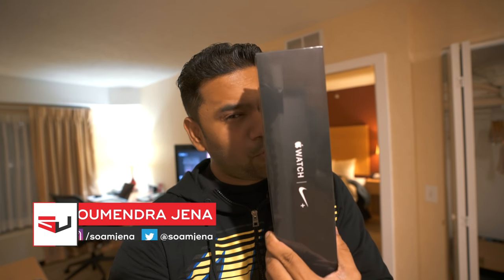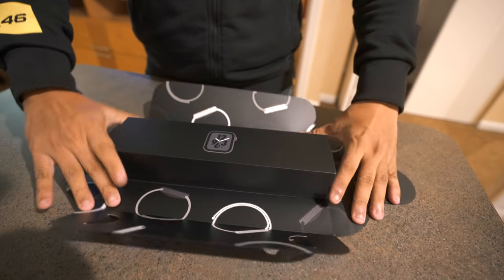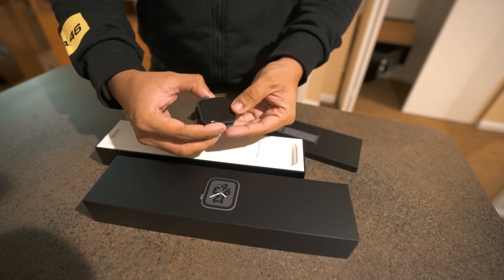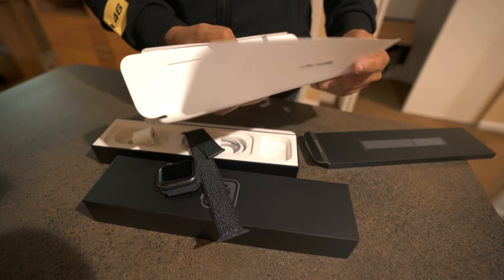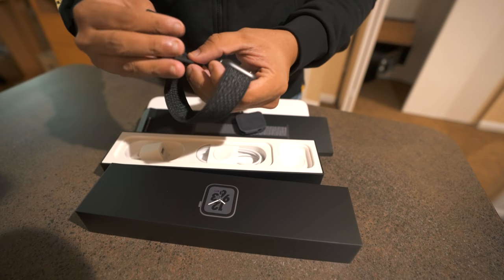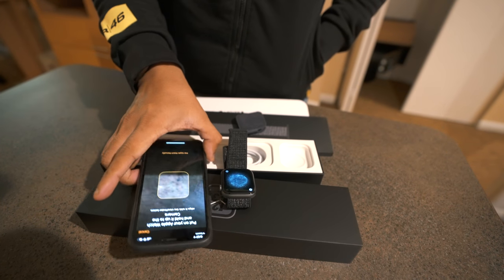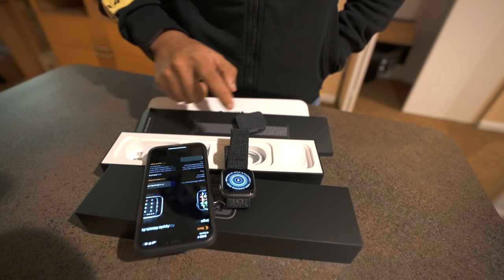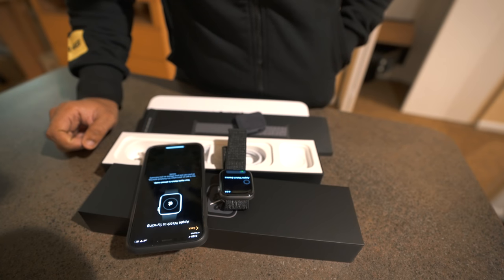APPLE WATCH SERIES 4 NIKE PLUS UNBOXING!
Ok here is a quick unboxing for the Apple Watch apple watch series 4 nike plus smartwatch. I will do a detailed review about it pretty soon.
Here are some straps which I got for my Apple Watch Series 4 and I recommend others to get it too -